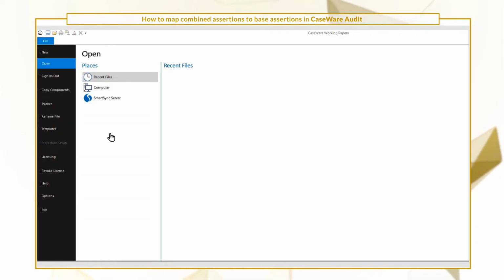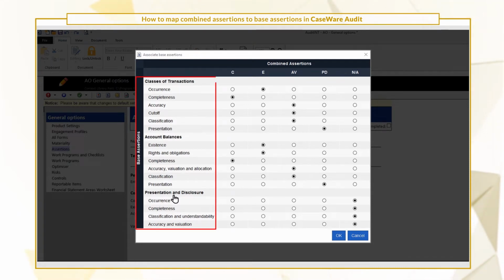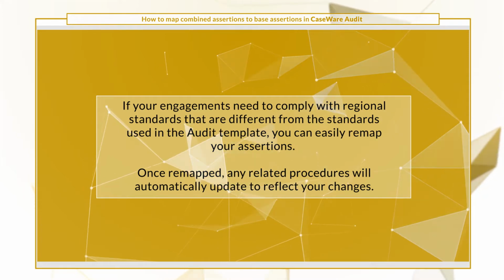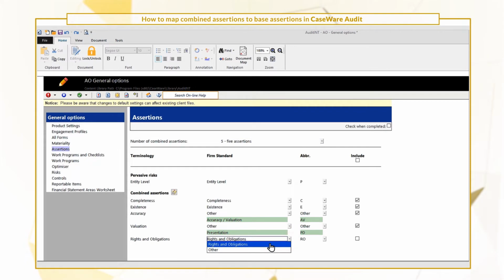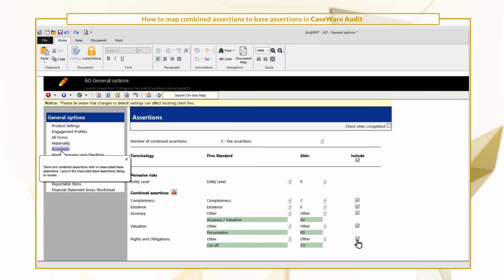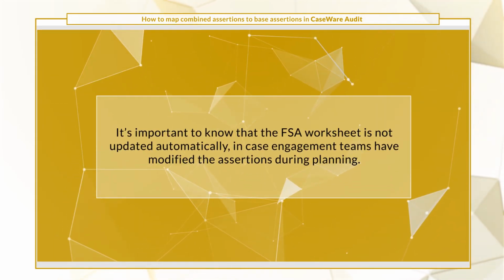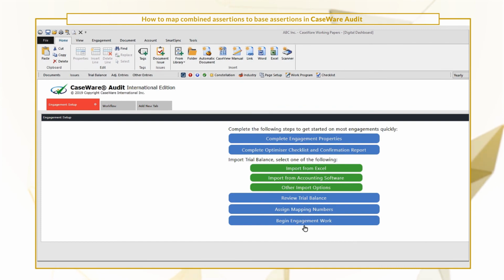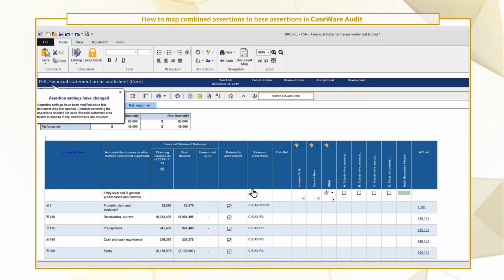Caseware Audit QuickVids: How to map combined assertions in Caseware Audit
Learn how to map base assertions to a combined assertion in Caseware International’s Audit template.